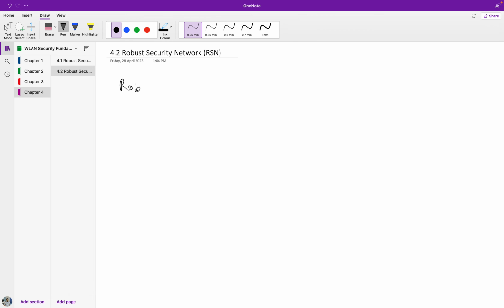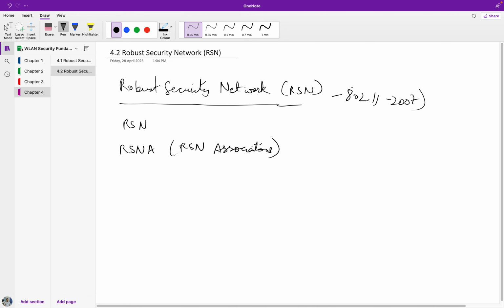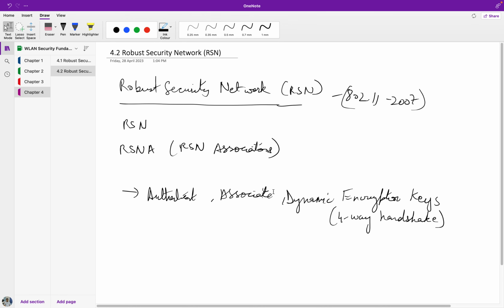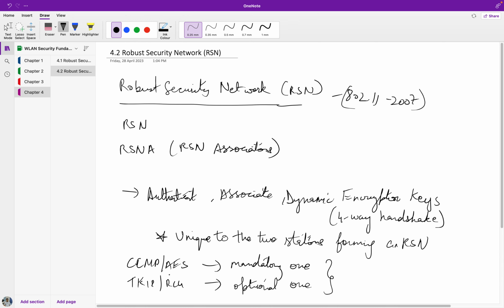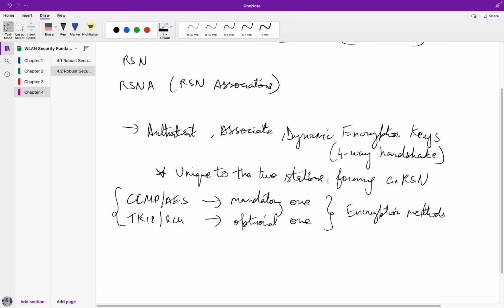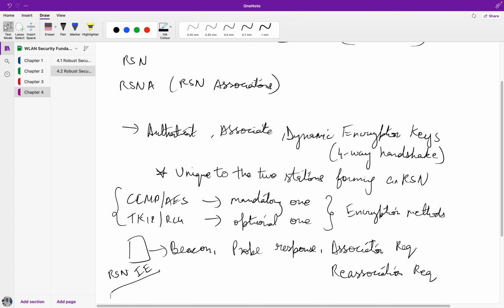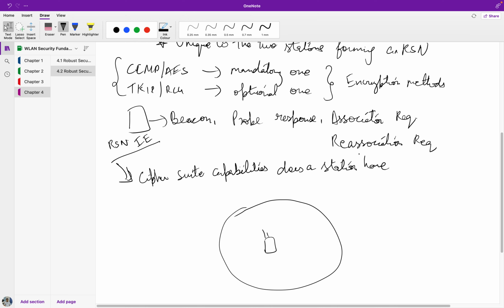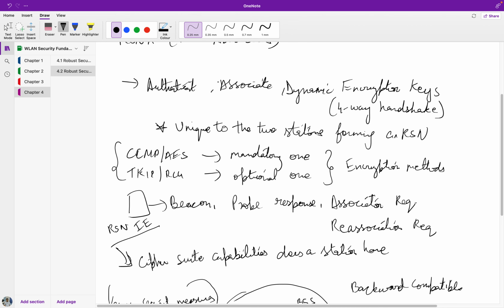Video 15: Robust Security Network RSN: WLAN Security Fundamentals